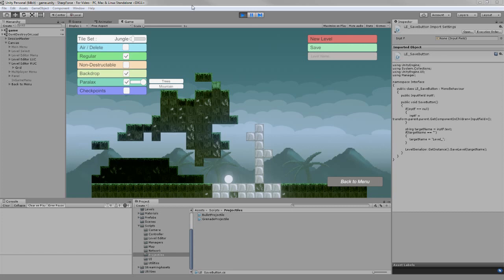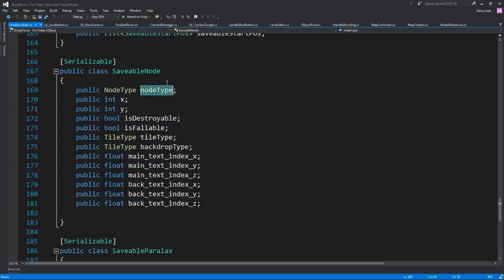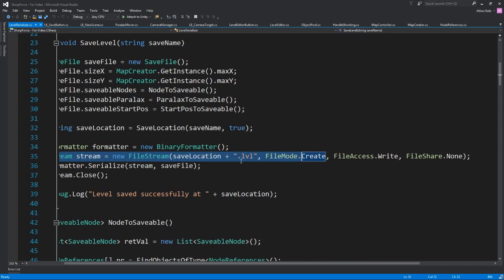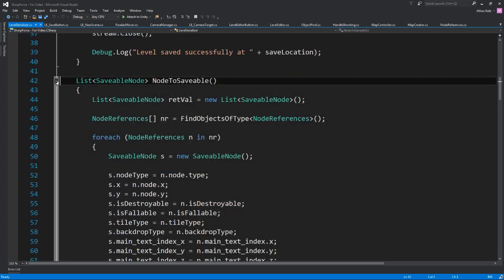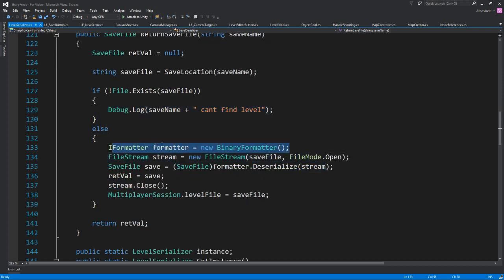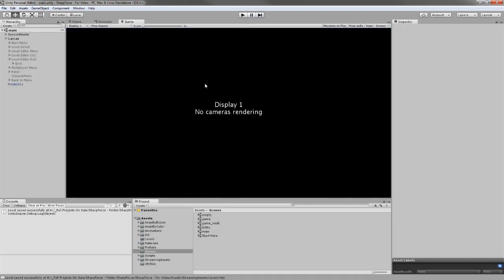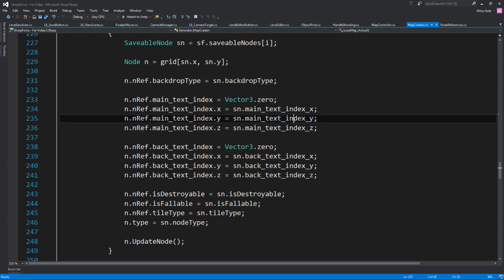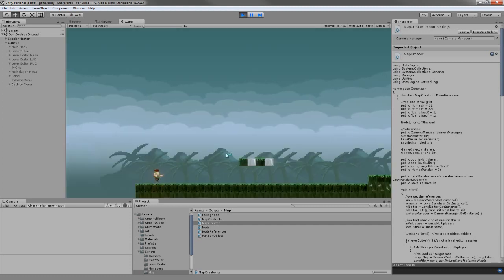SharpForce Part 4 Serialization - Unity Tutorial